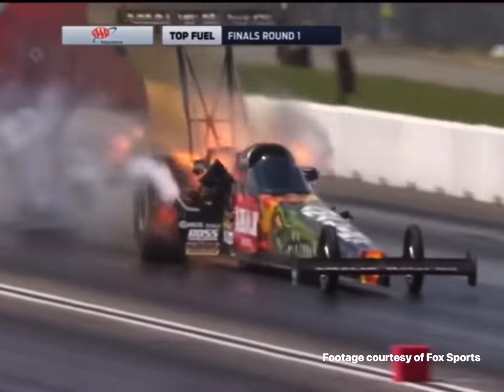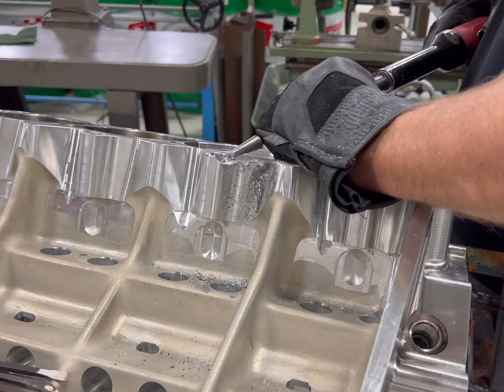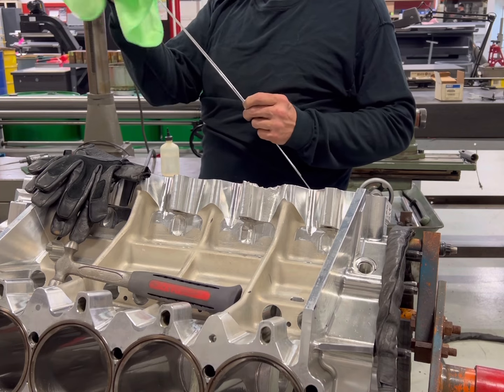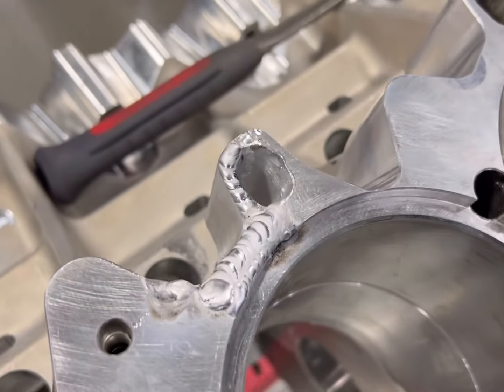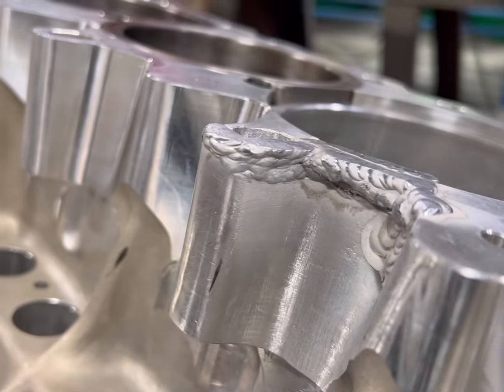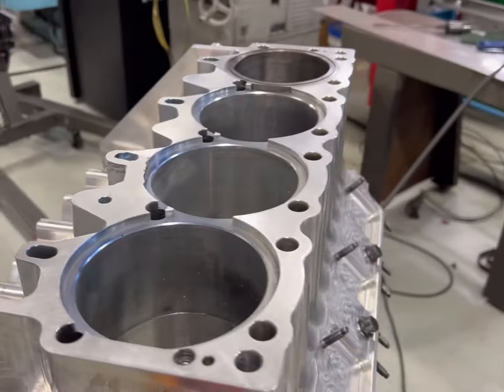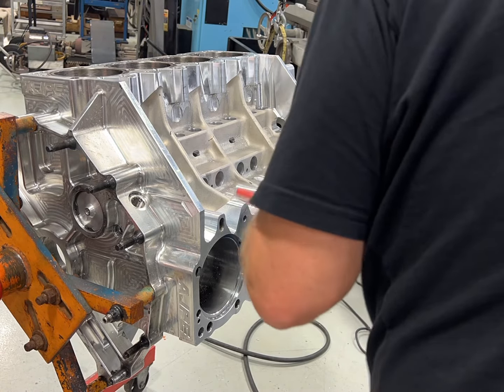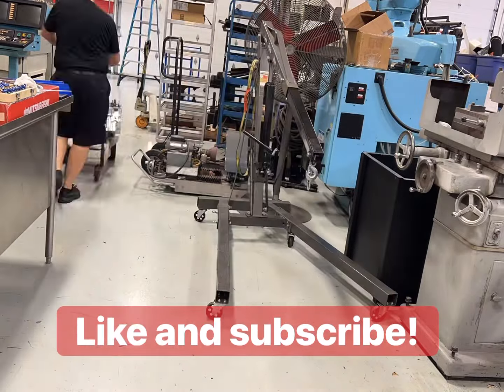11,000 HP BLOCK REPAIR WITH USING ONLY HAND TOOLS!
Follow along as I repair this 11,000 hp, torched,  billet engine block with only using hand tools instead of a big CNC machine! Great instructional information on welding, hand machining￼ and ￼grinding. Trick and tips from a guy who has done this at the track and even in the car!